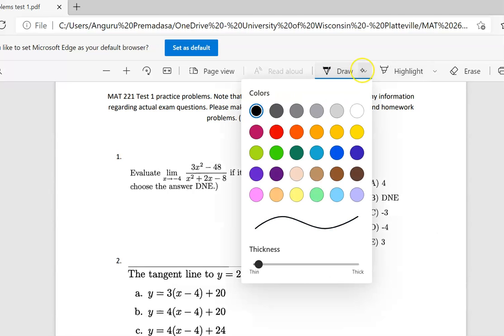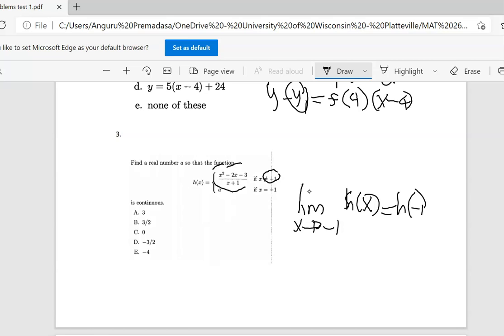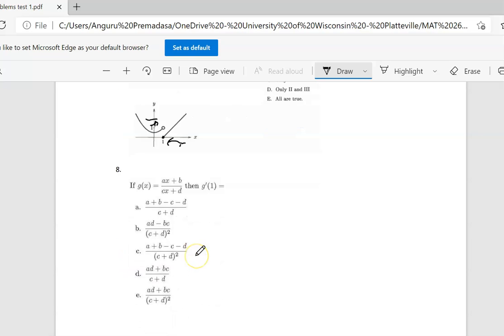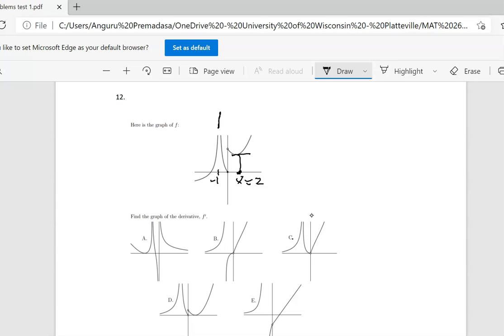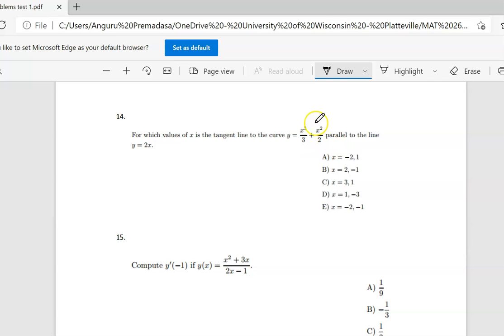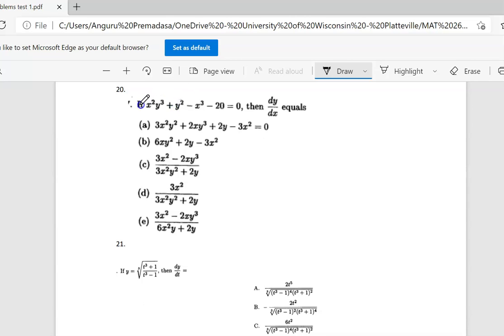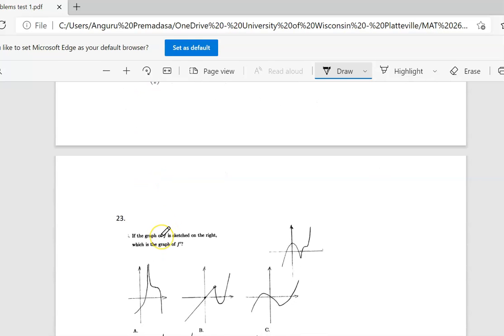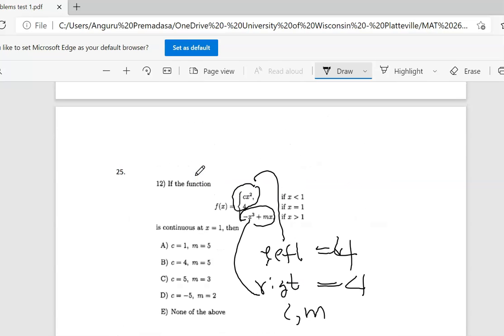Video hints review test 1 MAT2650